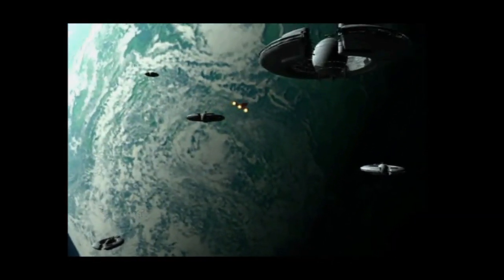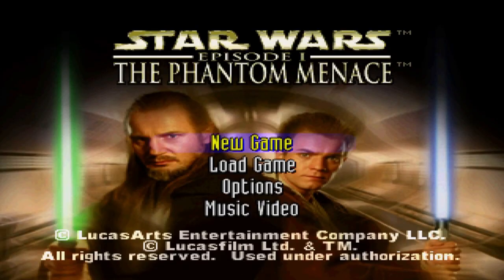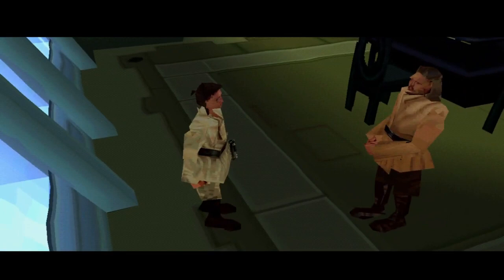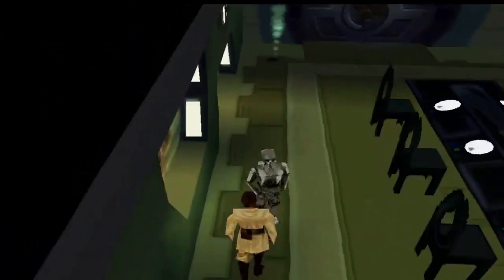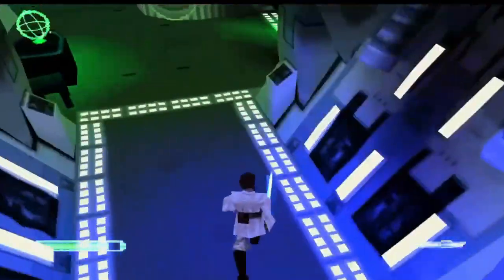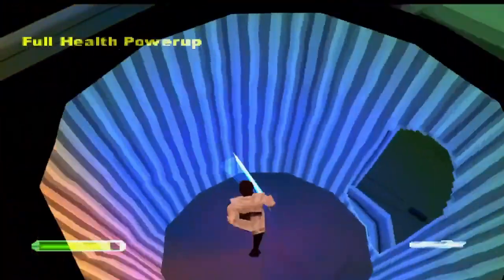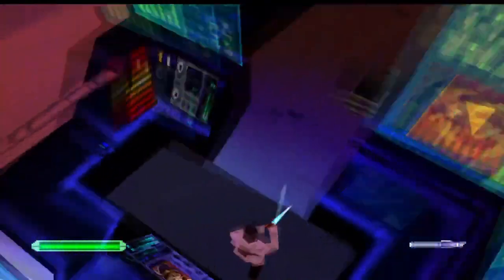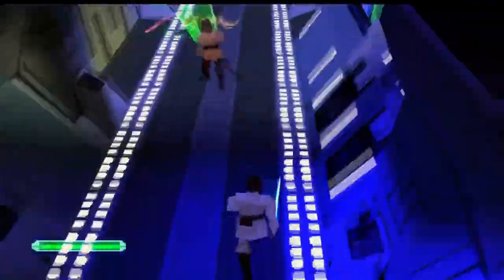STAR WARS: THE PHANTOM MENACE 25 | Chapter I: Trade Federation Ship [with Commentary]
Obi-Wan Kenobi and Qui-Gon Jinn must escape the Trade Federation Battleship and warn the Naboo of an impending invasion.